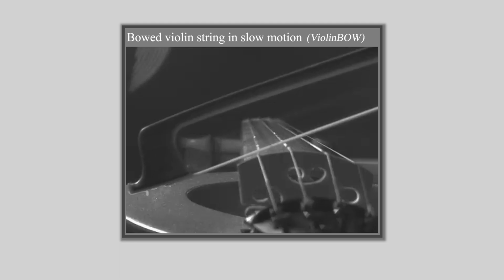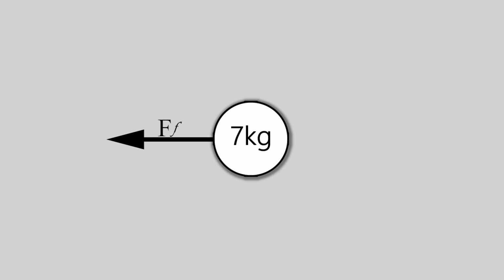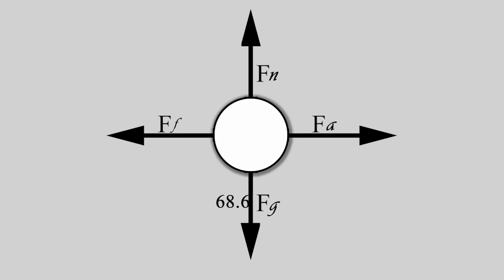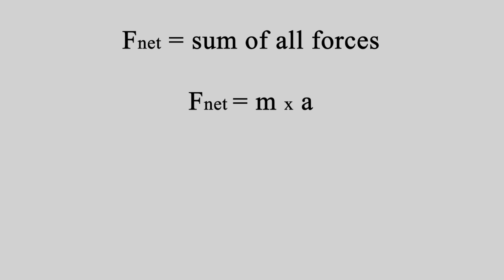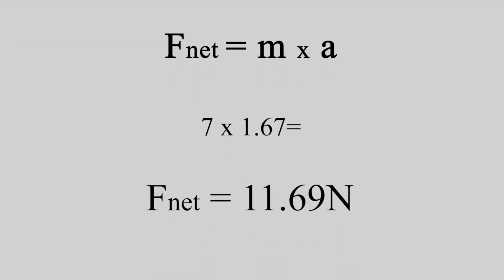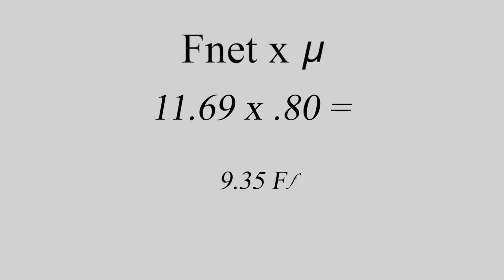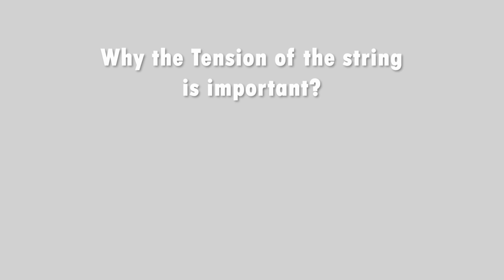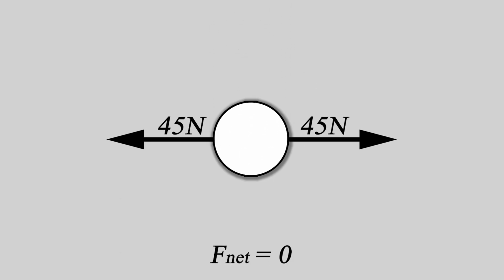The Physics Behind the Violin - A Physics Project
Music

Rondo. Allegro

Videos